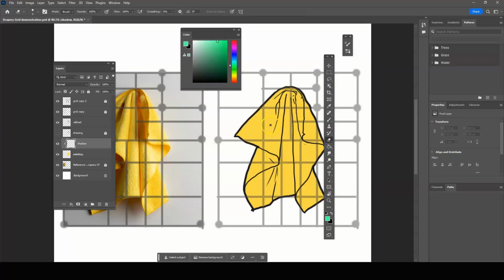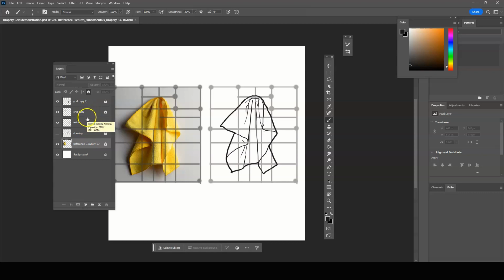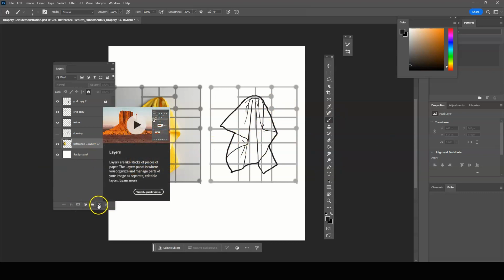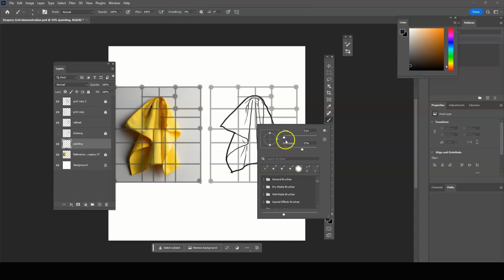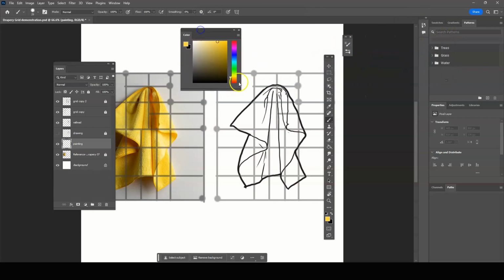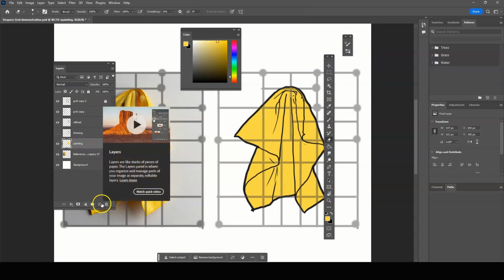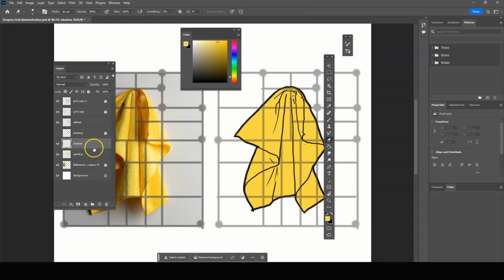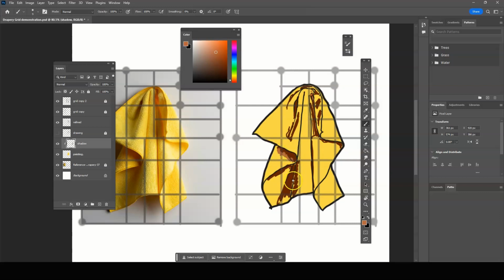Drawing with Grids Ep.4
We will dive into getting started in Photoshop CC.

Tools I use:
Brushes:
Wacom Intuos Graphics Drawing Tablet for Mac, PC